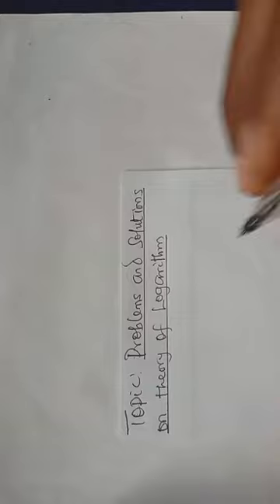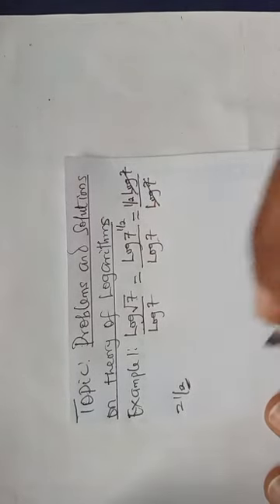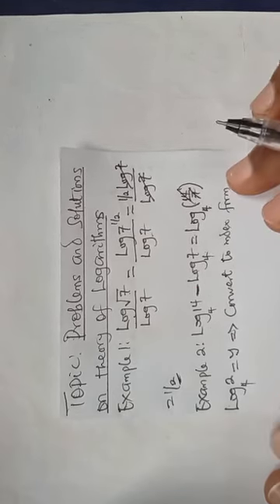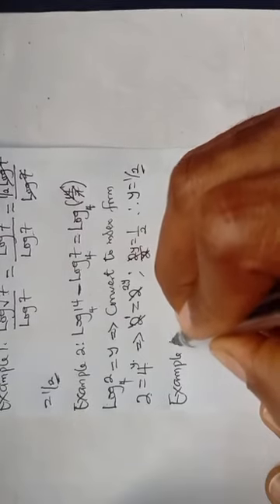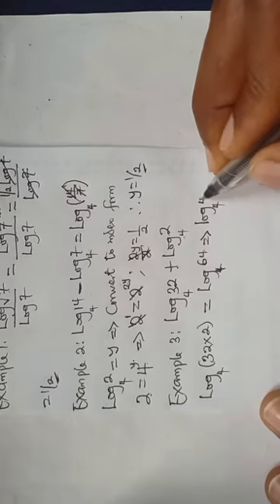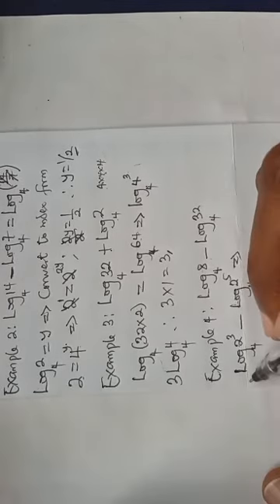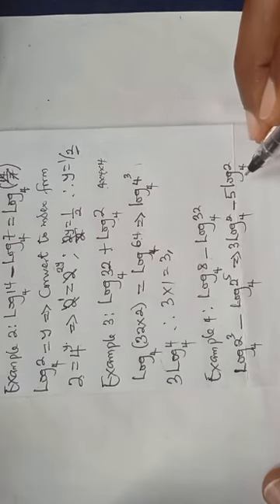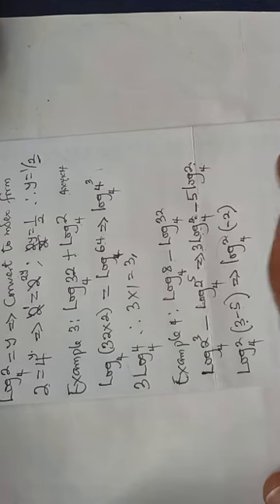Problems on Theory of Logarithm